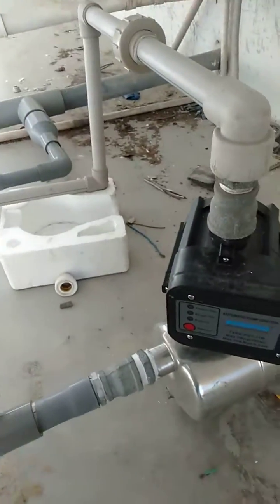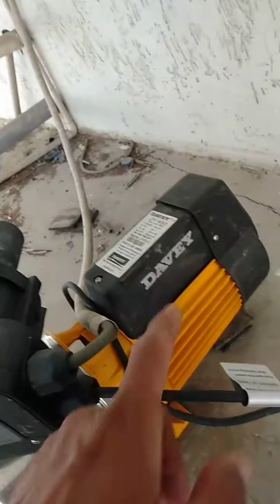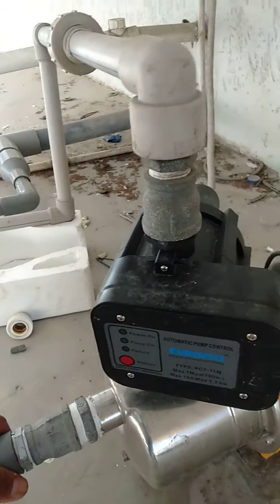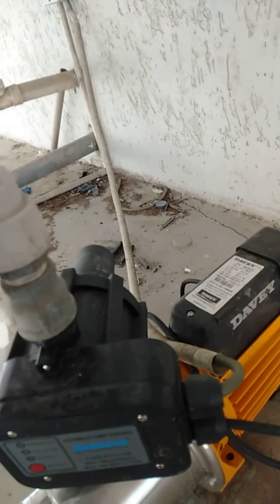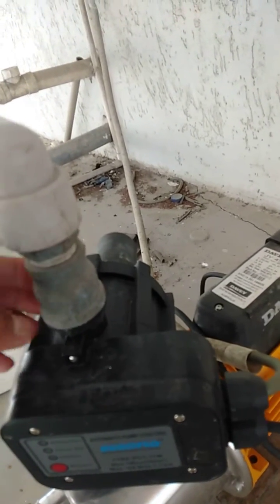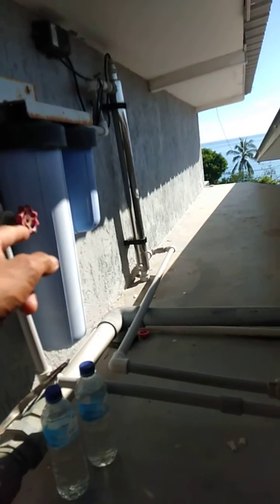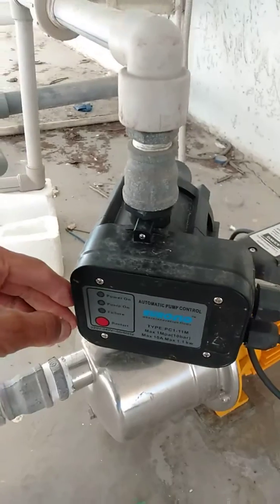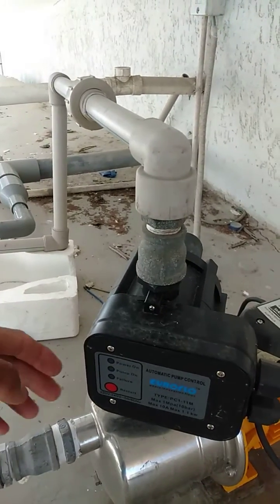The Davey pump and pressure switch.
how it works when someone  using the faucet the pump start and the water flows continuesly when it close and the water reach it's psi the pump stop.